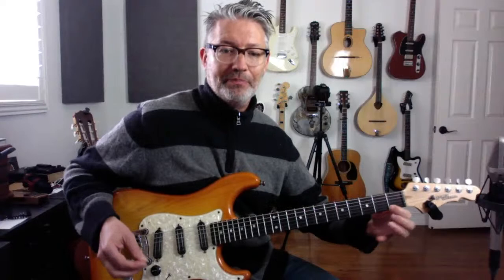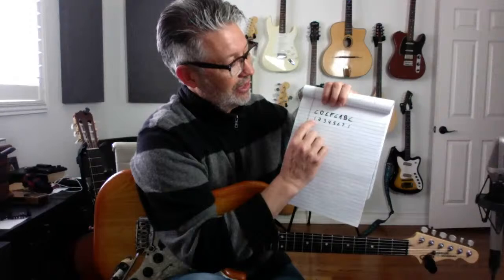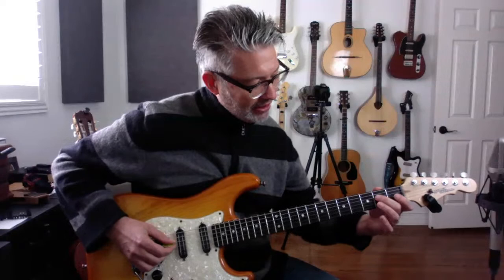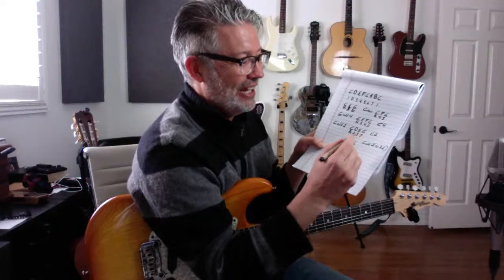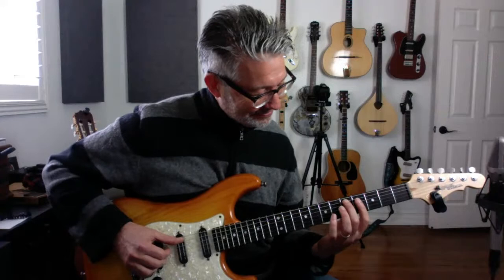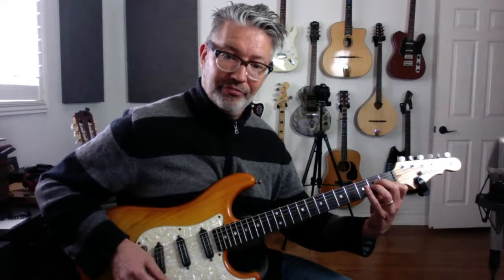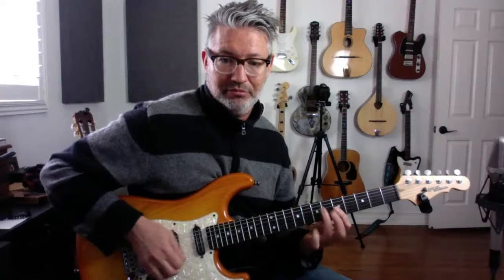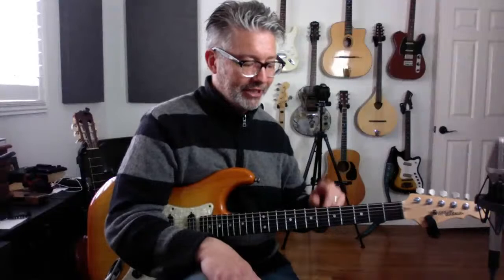Daily Lesson #27 CHORD THEORY | Tom Strahle | Pro Guitar Secrets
MY GEAR -

Production Tools -